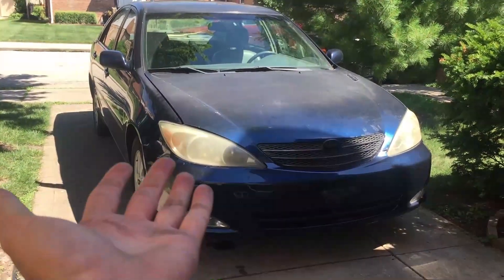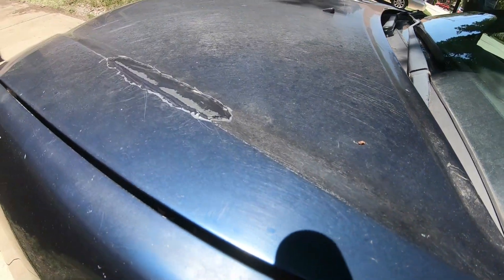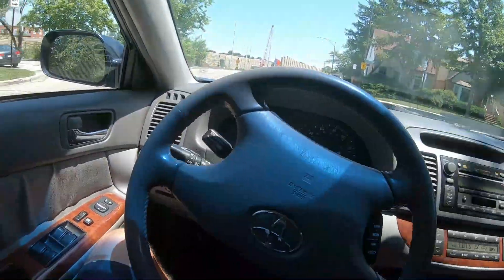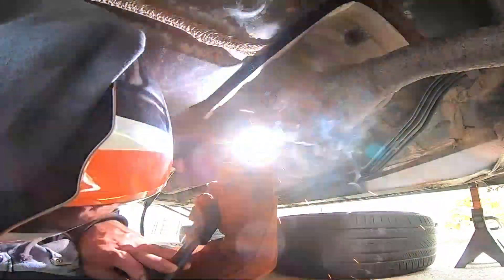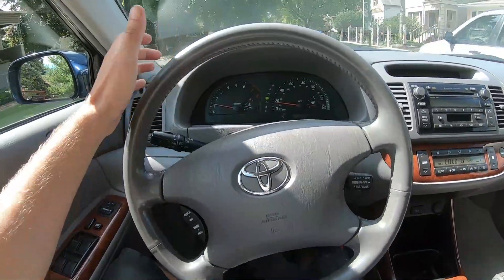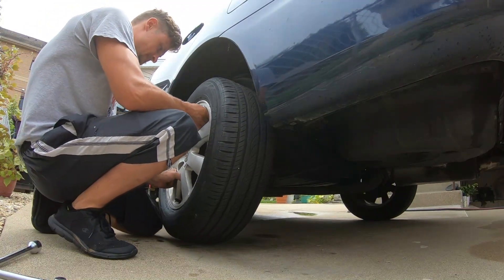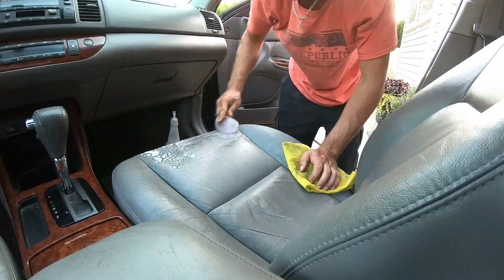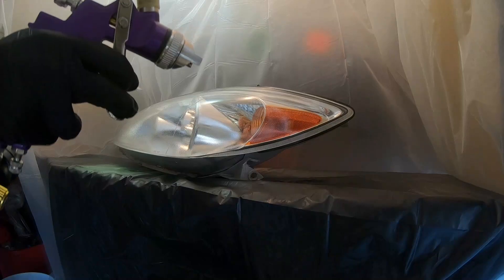Rebuilding a $300 V6 Toyota Camry During Unemployment In 9 mins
My Camera
My Phone
PoweDeWise Lav Mic
Techno Lab Mic
Vivitar Shotgun Mic
Welding Auto Dim Helmet